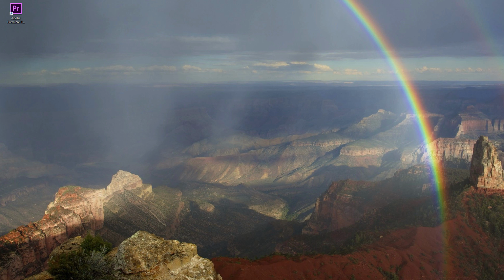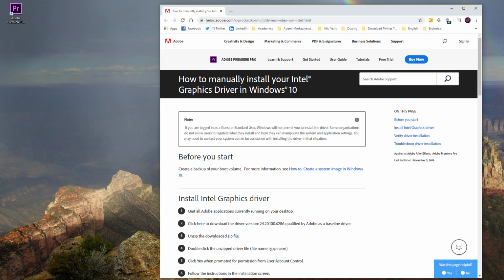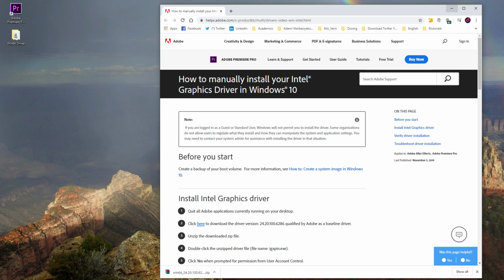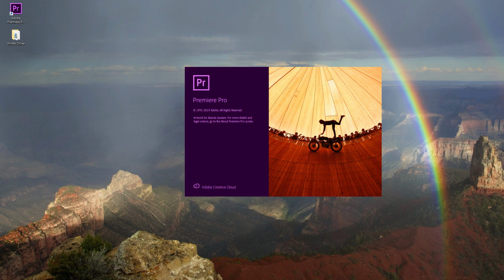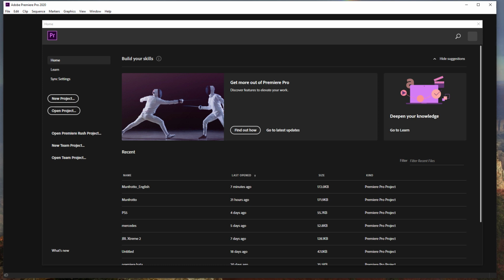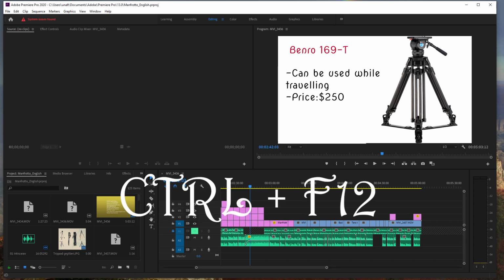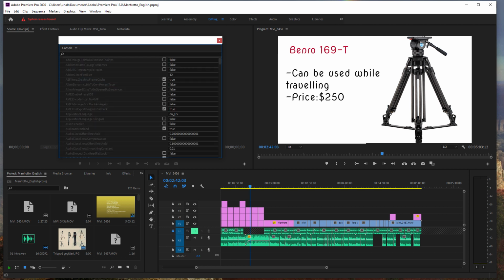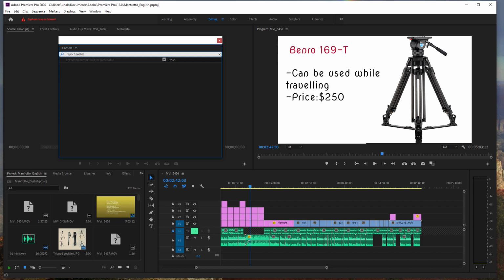1st SOLUTION - How to Disable System Compatibility Report FOR Premiere Pro and After Effects 2020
This video explains how to get rid of system compatibility report that is shown in Adobe Premiere Pro and Adobe After Effects 2020

*** THIS SOLUTION DOES NOT FIX YOUR VIDEO DRIVER PROBLEM, ONLY GETS RID OF SYSTEM COMPABILITY REPORT MESSAGE ***

*** IF YOU CAN'T FIND "dvasystemcompatibilityreport.enable" line in the debug database and disable "system compability report", I advice you to try below video to disable it:

2nd SOLUTION - How to Disable System Compatibility Report FOR Premiere Pro and After Effects 2020 (Hard Way):

YOU CAN FIND THE 3RD SOLUTION IN THE PINNED MESSAGE.

There are three groups who have this problem:

1st Group:
People who are in this group can fix their problem by updating their video card

2nd Group:
People in this group have this problem because of their outdated video driver. Since their video card companies have not posted the new version of the driver, they get system compability report in the opening. However, they do not have any problem working with Adobe Premiere Pro 2020.

SO THIS VIDEO HELPS THIS GROUP AND ONLY REMOVES THE SYSTEM COMPABILITY MESSAGE WHICH IS SHOWN AT THE BEGINNING

3rd Group:
People in this group have this report since their video card can not afford to run the Premiere Pro 2020. Their video card should be replaced with the new one. THIS VIDEO CANNOT SOLVE THEIR PROBLEM.